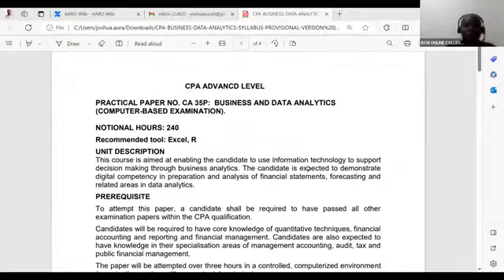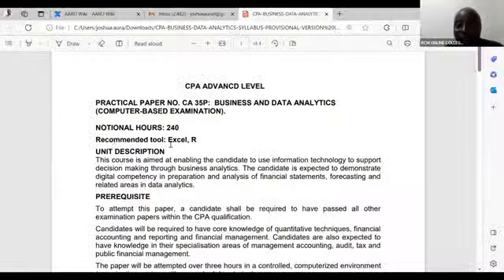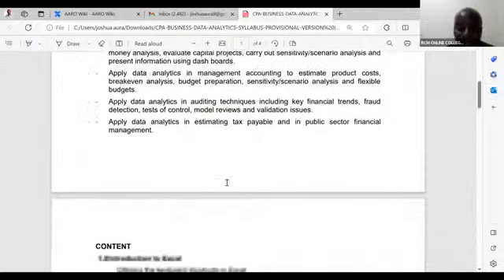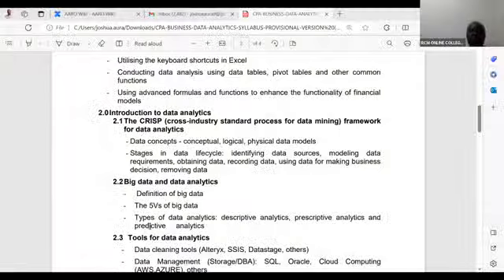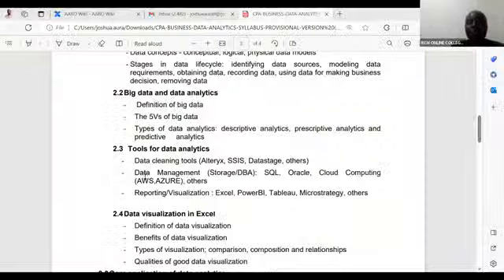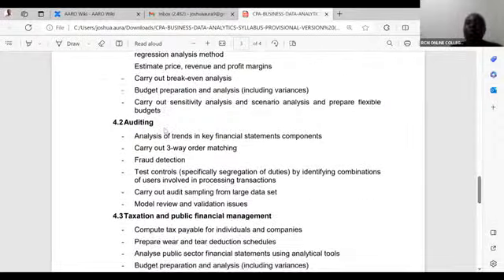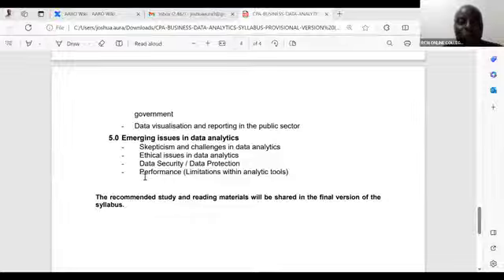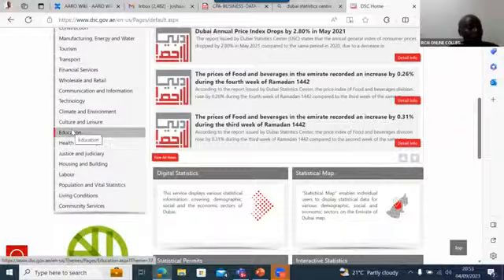Introduction to BDA-CPA KENYA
Are you a KASNEB student at RCM College in need of financial support? The KASNEB Foundation Loan is here to help you finance your education!
𝗪𝗵𝘆 𝗔𝗽𝗽𝗹𝘆 𝗳𝗼𝗿 𝗮 𝗛𝗘𝗟𝗕 𝗟𝗼𝗮𝗻?
✔️ Covers tuition fees, exemption fees, activation fees, and examination fees
✔️ Affordable repayment plans
✔️ Allows you to focus on your studies without financial stress
✔️ Registered KASNEB students at RCM College
✔️ Kenyan citizens pursuing CPA, ATD, CIFA, or other KASNEB courses
 𝗛𝗼𝘄 𝘁𝗼 𝗔𝗽𝗽𝗹𝘆:
2️⃣ Create an account and fill in your details
3️⃣ Upload the required documents (ID, admission letter, etc.)
4️⃣ Submit your application and wait for approval
𝐍𝐁: 𝑩𝒆𝒇𝒐𝒓𝒆 𝒔𝒖𝒃𝒎𝒊𝒕𝒕𝒊𝒏𝒈, 𝒆𝒏𝒔𝒖𝒓𝒆 𝒚𝒐𝒖’𝒗𝒆 𝒂𝒅𝒅𝒆𝒅 𝒕𝒘𝒐 𝒊𝒏𝒔𝒕𝒊𝒕𝒖𝒕𝒊𝒐𝒏𝒔: 𝑹𝑪𝑴 𝑶𝒏𝒍𝒊𝒏𝒆 𝑪𝒐𝒍𝒍𝒆𝒈𝒆 𝒂𝒏𝒅 𝑲𝑨𝑺𝑵𝑬𝑩
 Tip: Apply early to avoid delays!
 Invest in your future today with HELB LOANS!